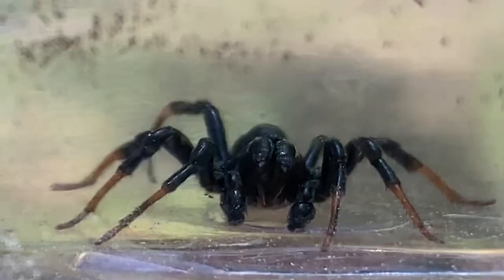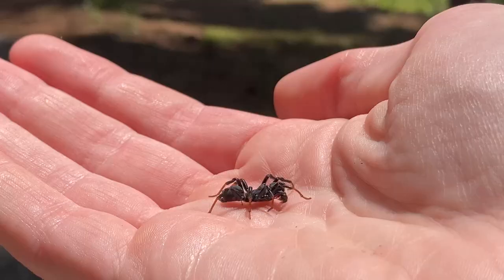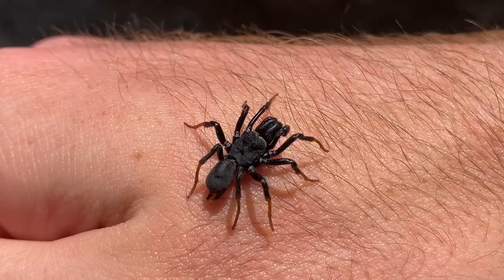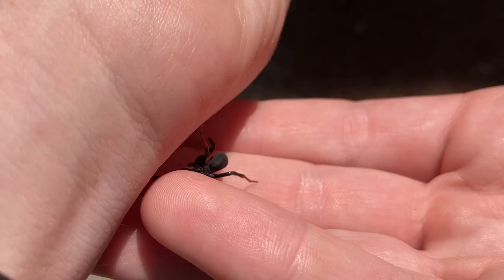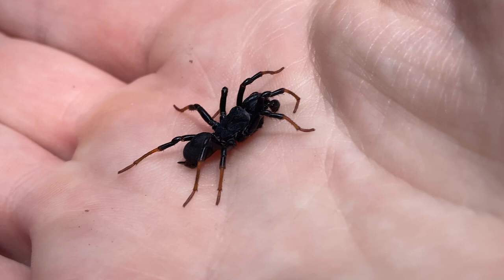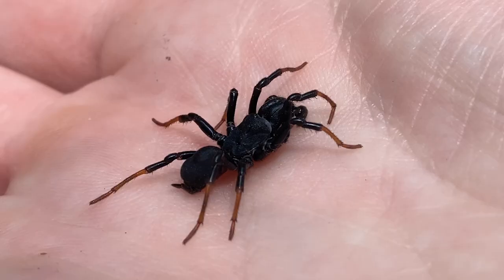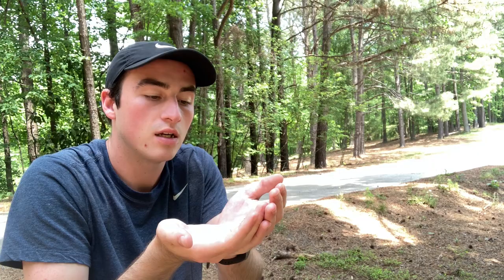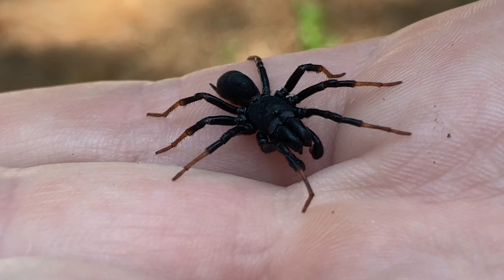The Strangest Spider You’ve Never Heard Of- The Purseweb Spider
Look at the fangs on this guy! Definitely would NOT want to take a bite...

Finally, after quite a bit of searching and a lot of luck, I've caught a purseweb spider. These menacing looking arachnids are in the same family as tarantulas!

Here at MyWildBackyard we believe the natural world is full of secrets, and the best way to learn and discover them is to experience it firsthand.